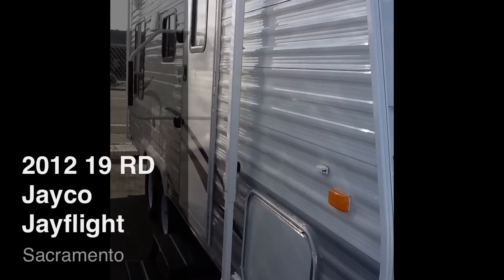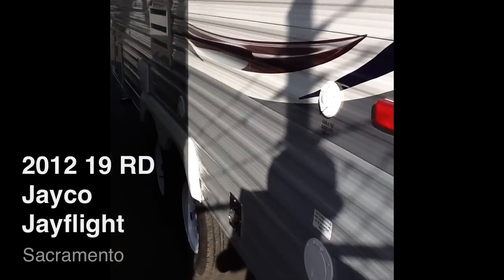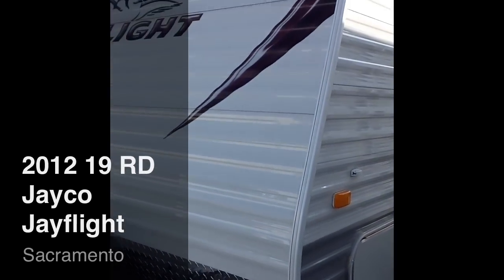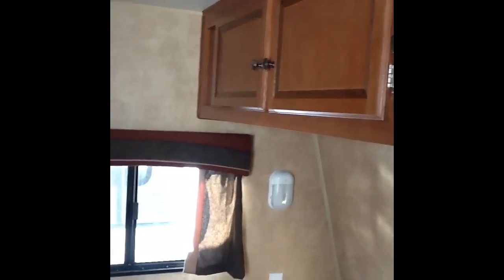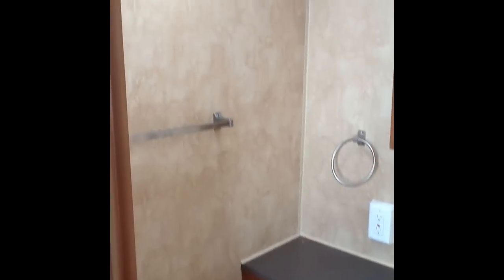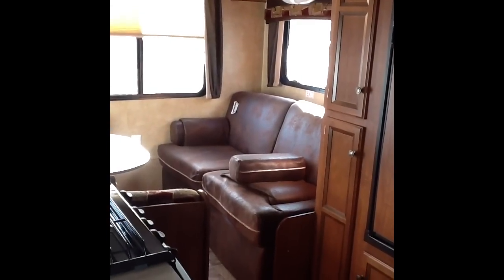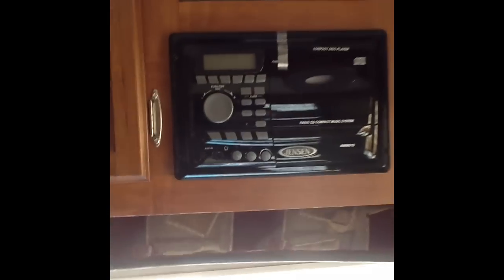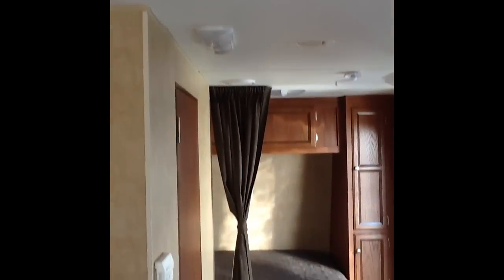2012 19 RD Jayco Jayflight Trailer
Jay Flight Travel Trailer, J-Steel Sofa, Pantry, Refrigerator, Toilet, Lav., Med. Cab., Tub/Shower, Queen Bed, Wardrobe, Double Kitchen Sink, 3-Burner Range, Microwave, Dinette, Overhead Cabinets Throughout, 15' Awning & Much More. Available Options May Include: Queen Bed w/Upper Bunk.
Options:

    SPARE TIRE 15"W/CARRIER
    LADDER,ROOF
    CUST VALUE PACK 13.5M A/C
    THERMAL PACK W/FOIL
Jayco, Inc. was founded in 1968 by a man of strong faith and vision. The late Lloyd J. Bontrager, family man and inventor, felt he could build the world a better RV. He longed to create a company of his own, one that clearly reflected his ideals: a company where everyone would be treated as "family".

With encouragement from his wife Bertha, Lloyd started Jayco on their farm--in two chicken houses and a barn! He developed his own prototype camping trailer and a unique lifter system for fold-down campers, the basic design of which is patented and still in use today. By the end of 1968, his fledging company of 15 employees had sold 132 fold-down camping trailers.

Today, Jayco's "family" of employees has grown to nearly 1,500 people, while more than 25,000 people join our "extended family" of customers each year.

At Jayco, our mission statement is: Committed to being the most respected name in recreation vehicles. We will consistently build a high quality, high value, competitively priced product at acceptable margins, treat every situation with the highest level of integrity in a timely manner, and continually work to reduce total cost to achieve acceptable returns.

Interior Color: Sienna
Length  23'1"
Width  8'0"
Height  10'8"
Sleeps  5
Tire Size  0
Interior Color  Sienna